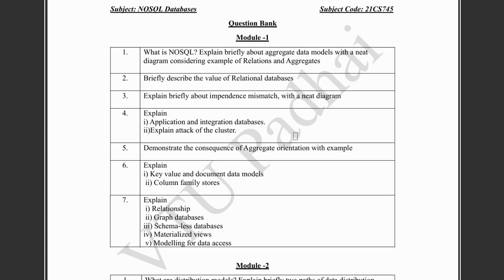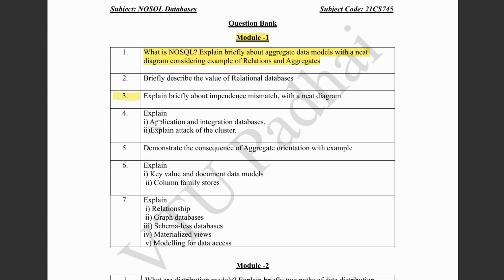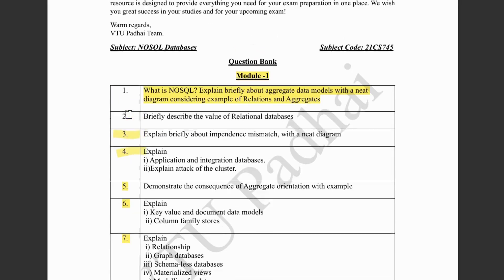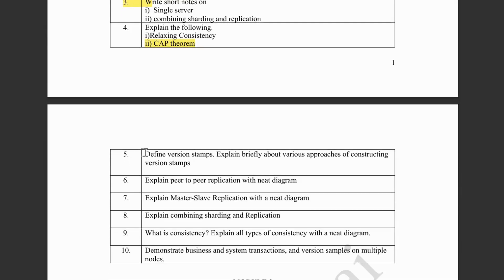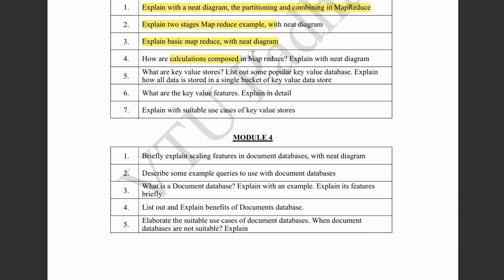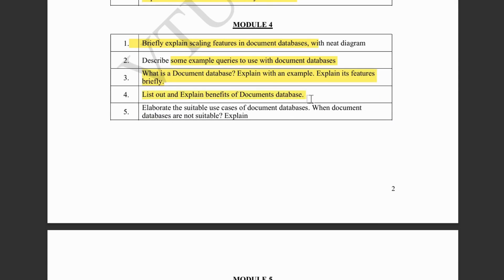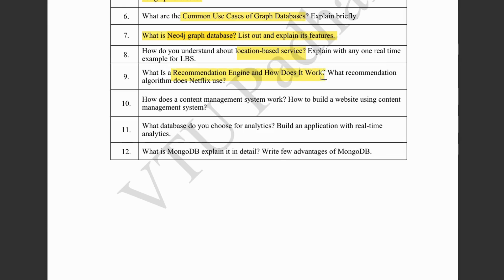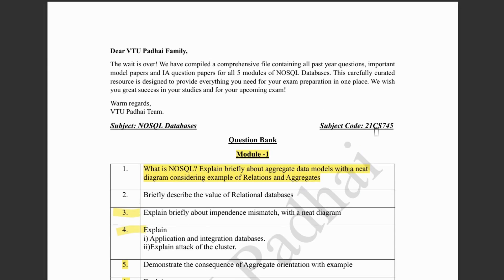NoSQL(21CS745) IMPORTANT QUESTIONS+ Notes -ONE SHOT VIDEO FOR EXAM-VTU NOSQL Database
Gdrive link for Module wise Notes and Imp Questions-